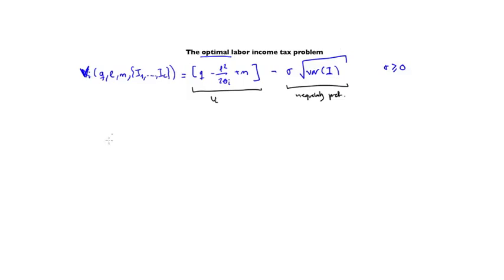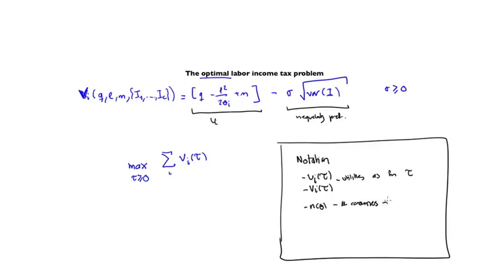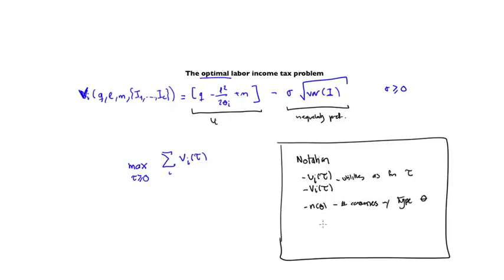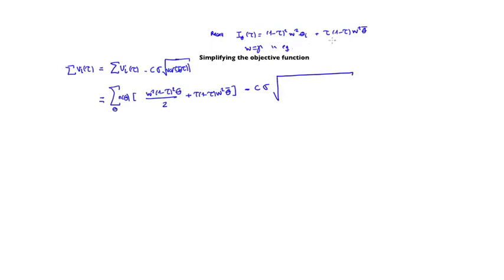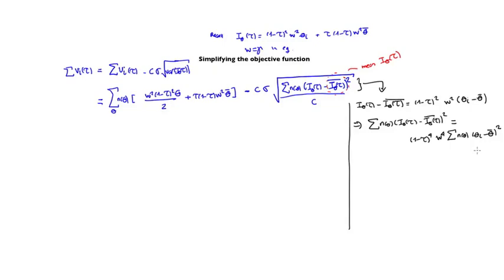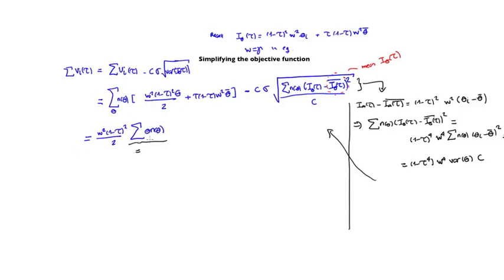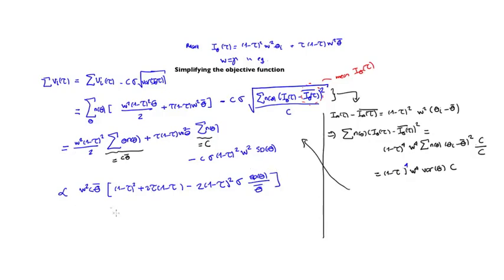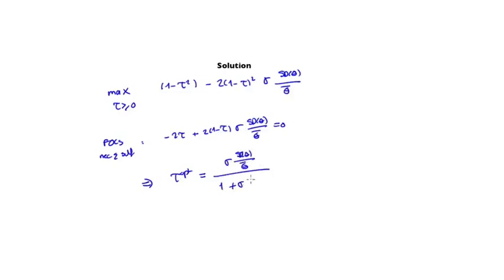Principles of economics for scientists || 06 6 3 Optimal labor income tax 22 23